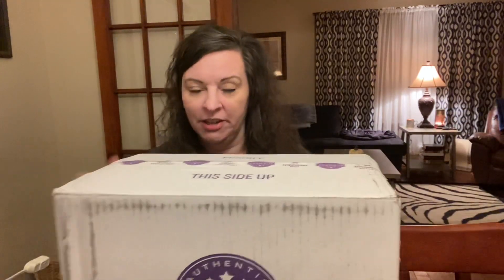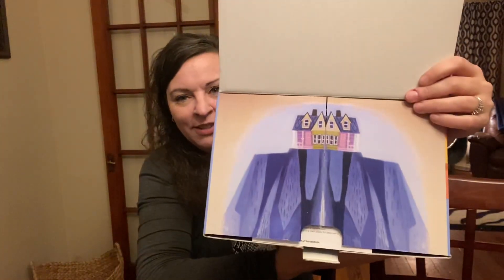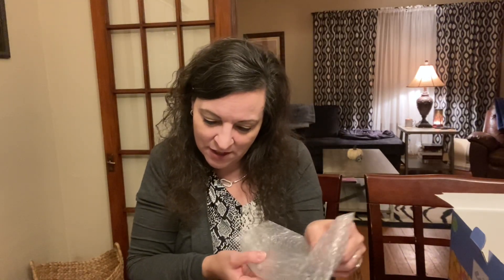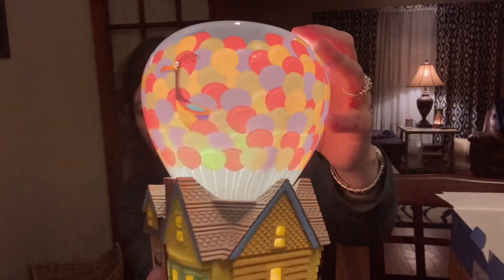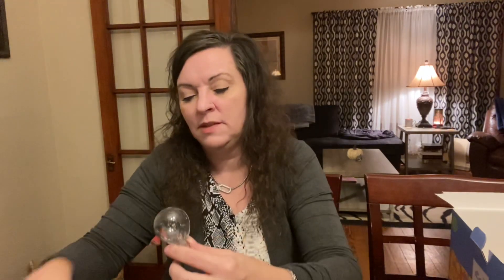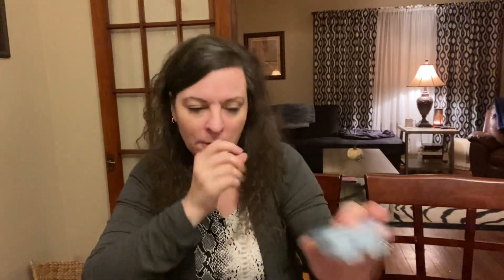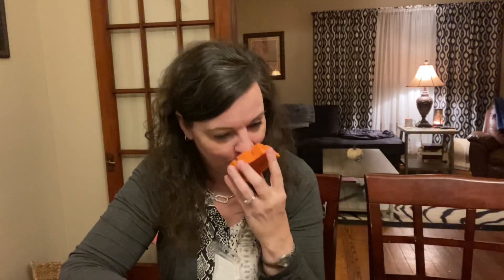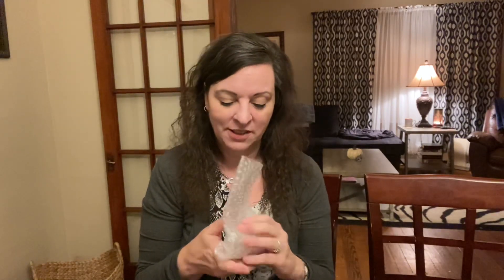Scentsy small haul including the UP warmer!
Check out this haul and the newest warmer!

To order in Canada 🇨🇦 just change the US flag 🇺🇸 to your flag!